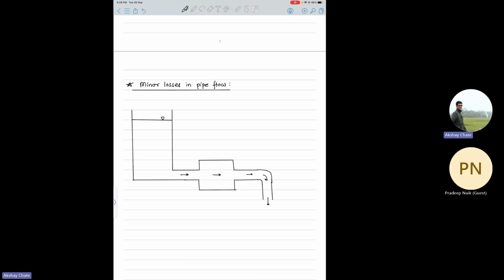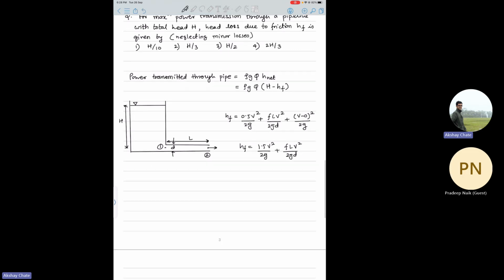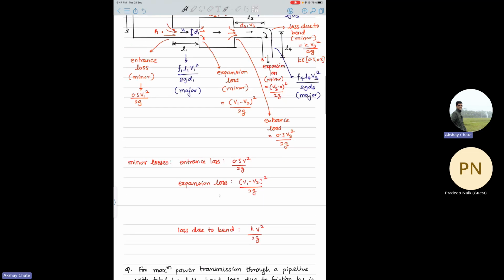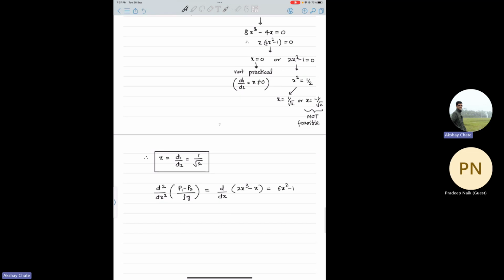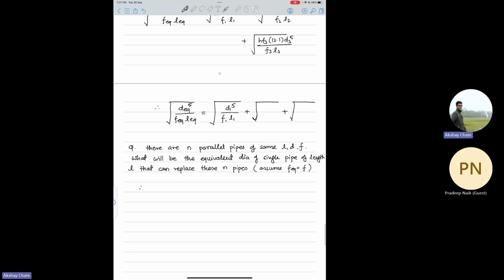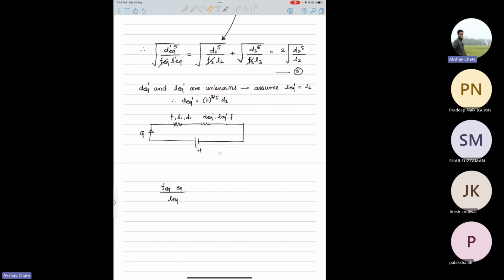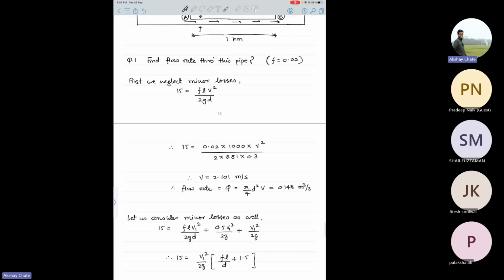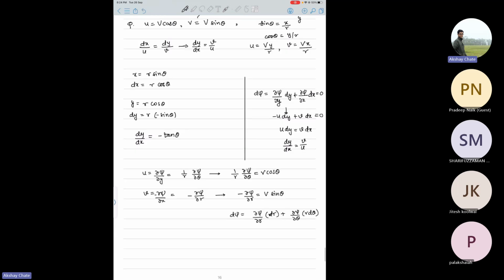Week 9 - 26-09-23